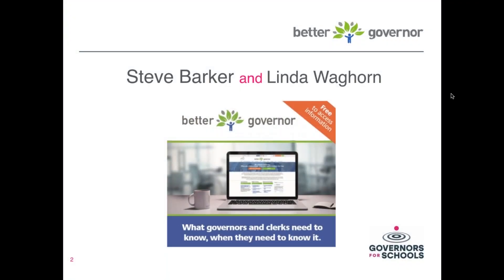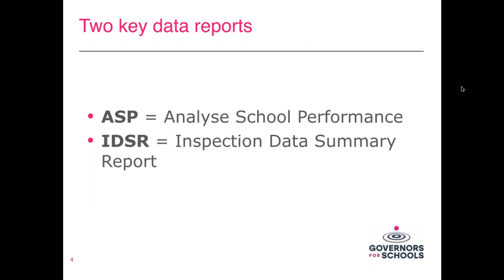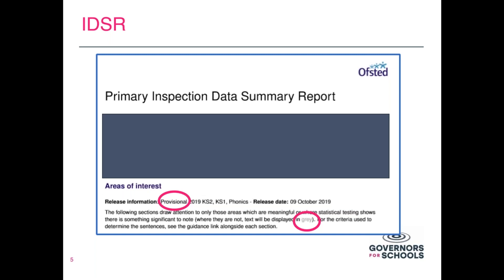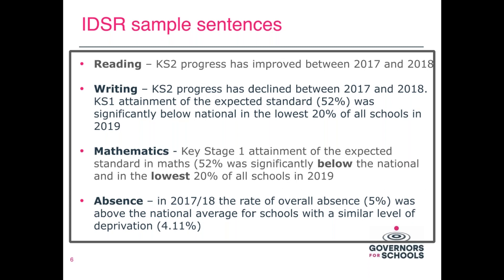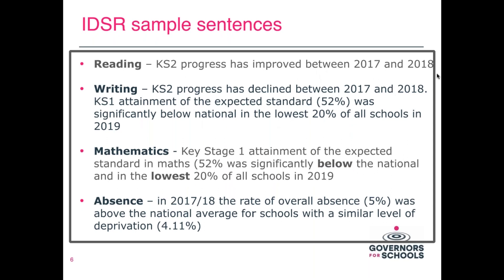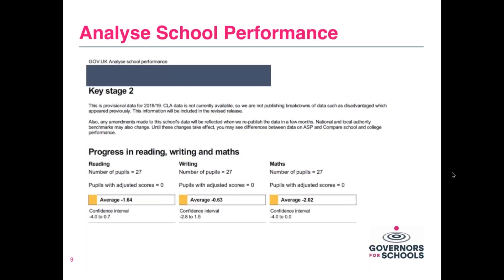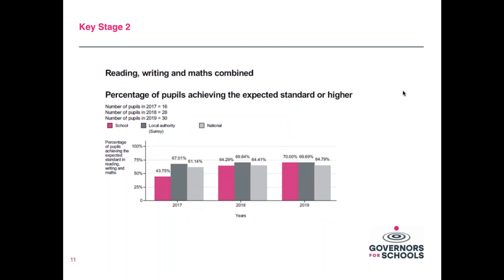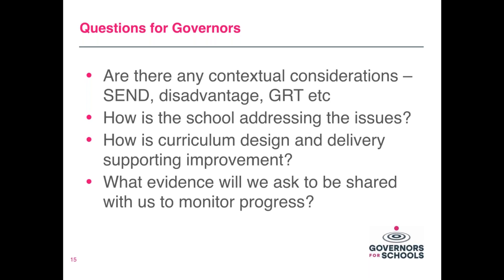School performance data in 2019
This webinar introduces governors and trustees to the 2019 performance data published within Analyse School Performance (ASP) and Ofsted's Inspection Data Summary Report (IDSR).

It looks at what's in the reports, how to spot trends and how to use the data to inform our questions as governors and trustees.

It is presented by governance experts Linda Waghorn and Steve Barker of Better Governor.